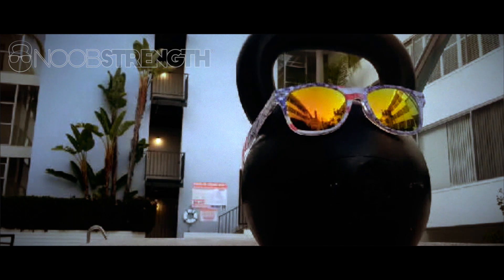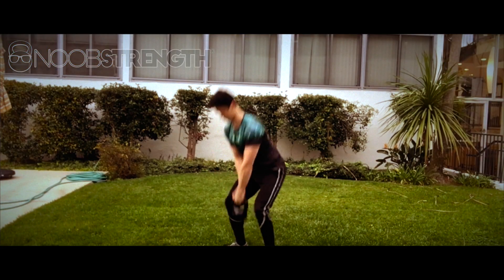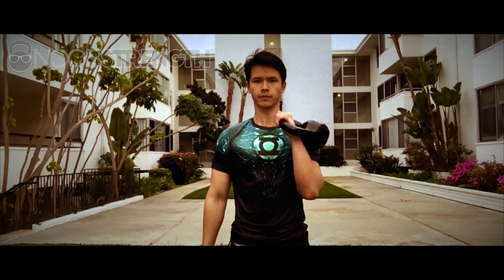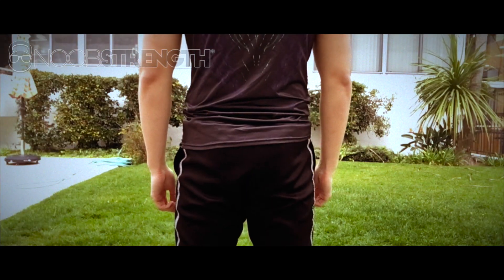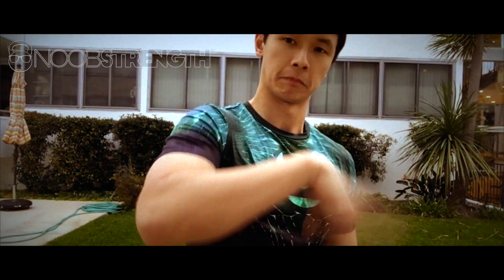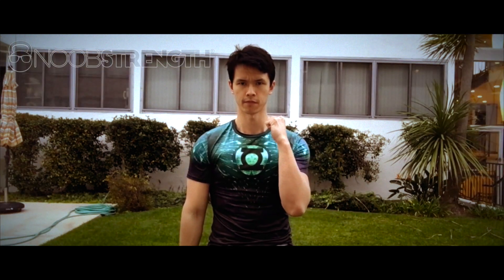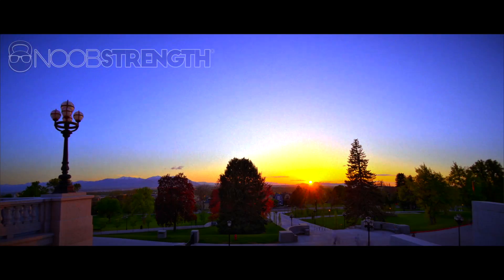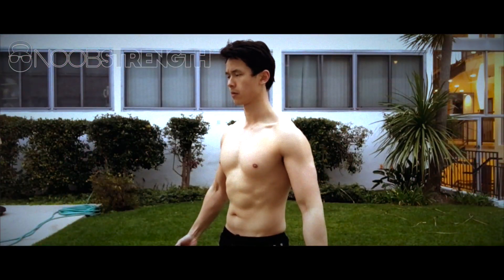How to KETTLEBELL PRESS for Superhero Shoulder Strength! (Tutorial)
Official NoobStrength Video: How to KETTLEBELL PRESS for Superhero Shoulder Strength! (Tutorial)

So you've decided you want bigger shoulders. That's good. And you know that the kettlebell press is the best exercise to get there. In this video, Captain America and Green Lantern will be showing you exactly how to perform the kettlebell military/overhead press! With cameos from Flash, Deadpool & Spider-Man.

I am available for personal training in the West Los Angeles area!

"Medley Marvel's Themes Movies | Epic Orchestral Cover [Iron-Man | Thor | Captain America | Avengers]"

"Wonder Woman Remake & Edit" By Ender Guney
Inspiration:
Remake & Edit By Ender Güney